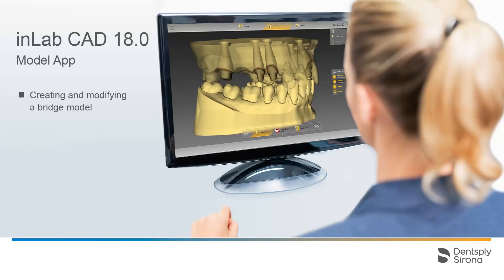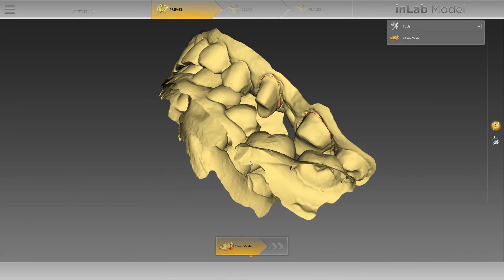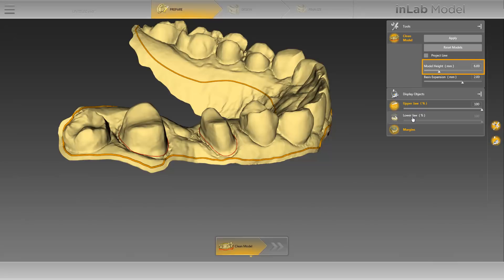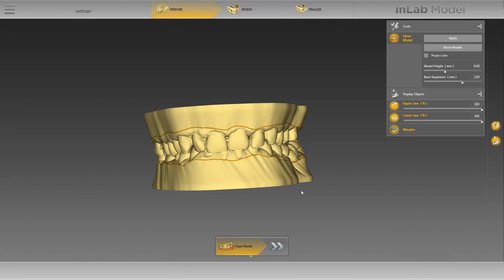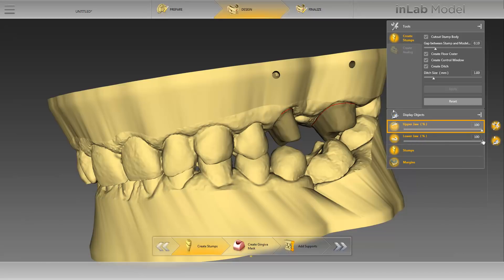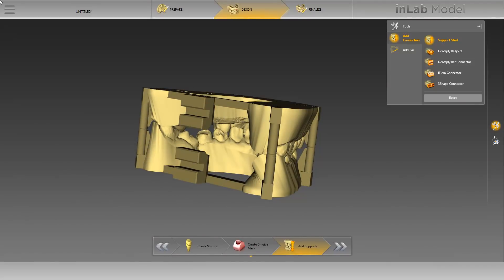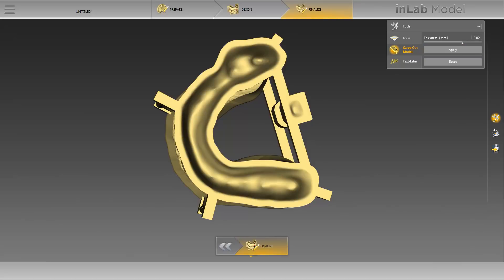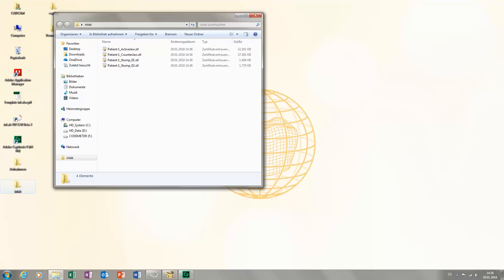inLab CAD 18.0 Creating a bridge model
In this video, you will learn how to create and design a model in case of a Bridge restoration.